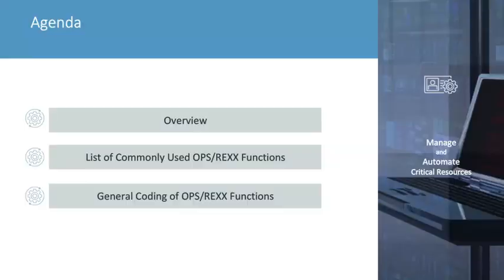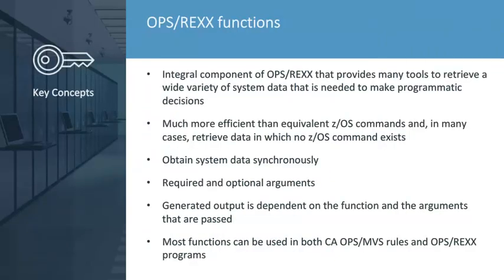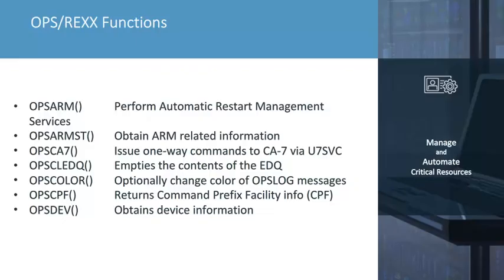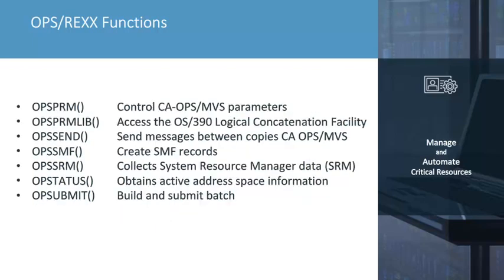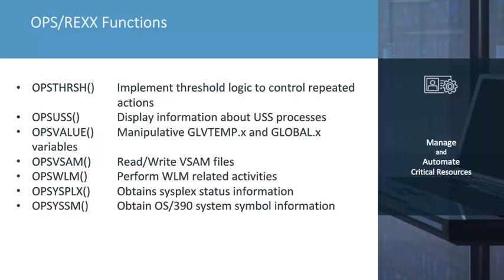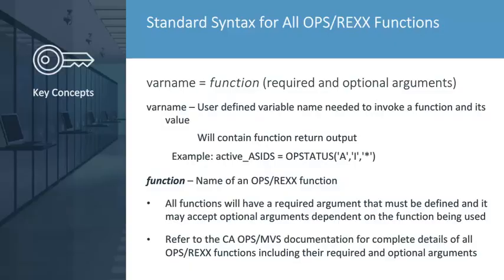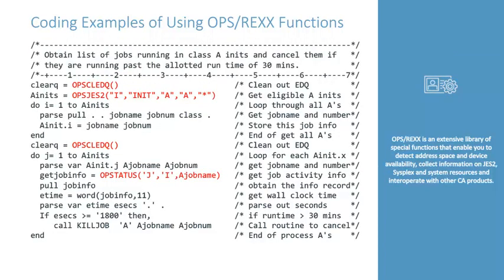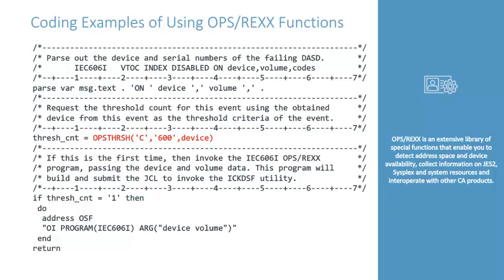CA OPS/MVS® Best Practices: OPS/REXX Functions Overview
In this video, you will be provided with a high-level overview of the many CA OPS/MVS OPS/REXX functions that are available within your automated applications. It is part of the OPS/REXX functions series of videos.